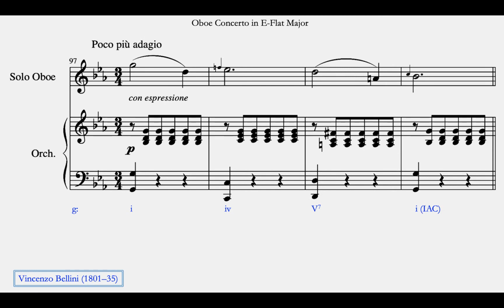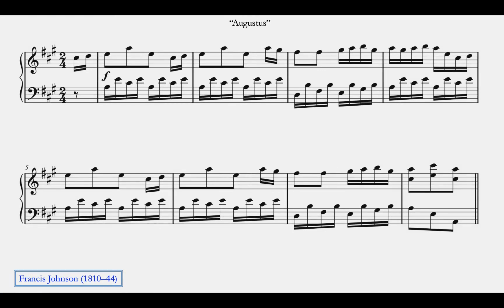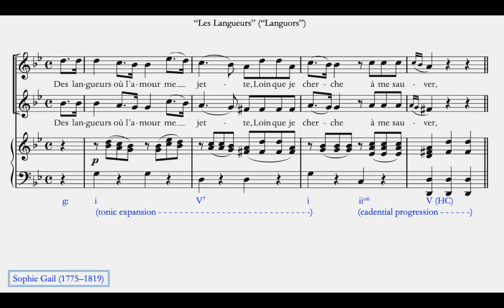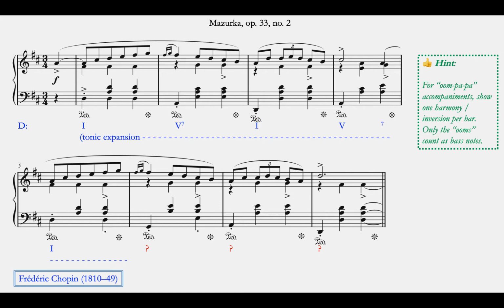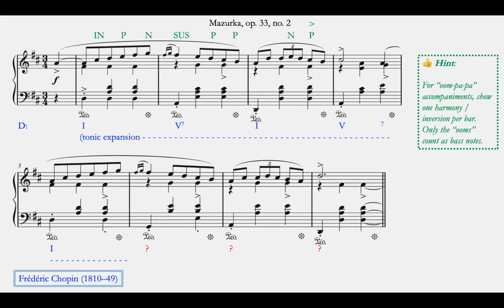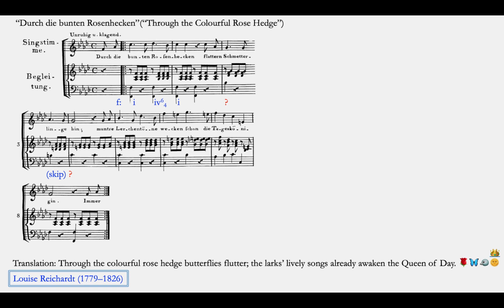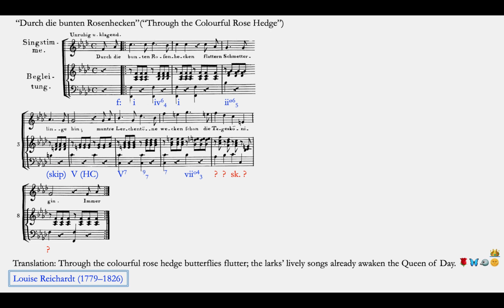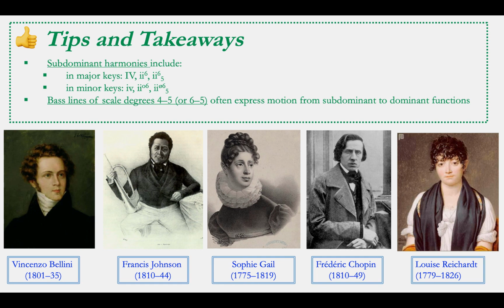Analysis Video 7: Subdominant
Questions and comments? Visit the Discussion Board for this video on myCourses.
0:00 Intro
0:36 Vincenzo Bellini, Oboe Concerto
3:06 Francis Johnson, "Augustus"
5:37 Sophie Gail, "Les Langueurs"
9:04 Frédéric Chopin, Mazurka, op. 33, no. 2
16:18 Louise Reichardt, "Durch die bunten Rosenhecken"
23:52 Tips & Takeaways